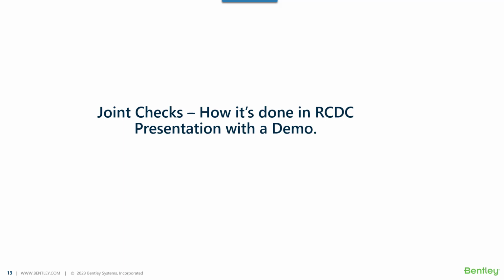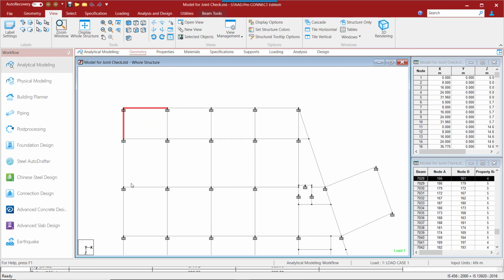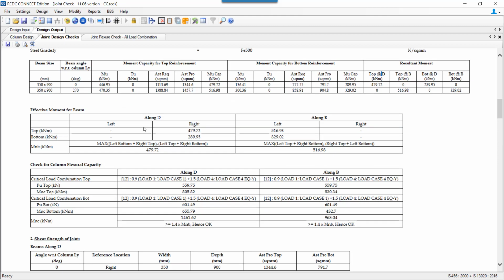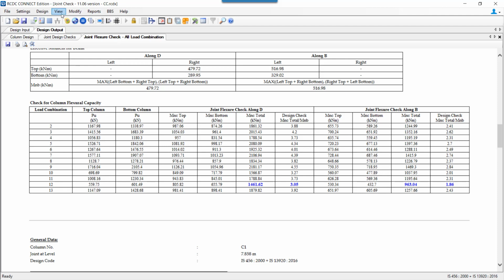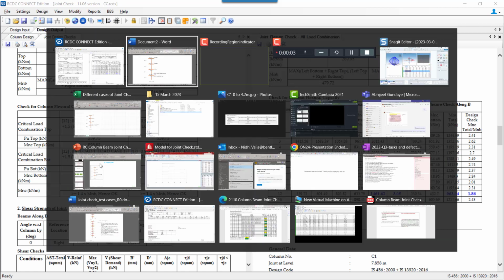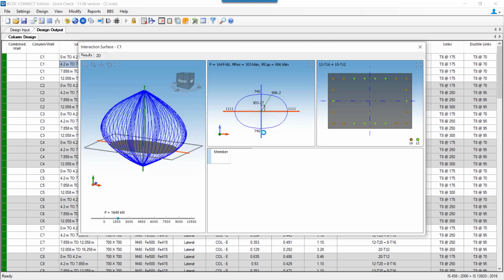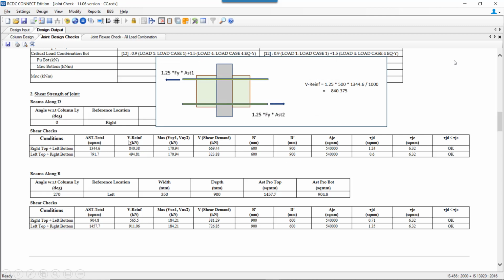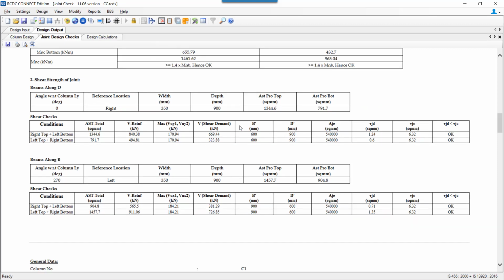RCC Column-Beam Joint Checks in STAAD Advanced Concrete - Part 2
This part of the Video Series will walk you through how the Joint Checks are performed in STAAD Advanced Concrete - RCDC